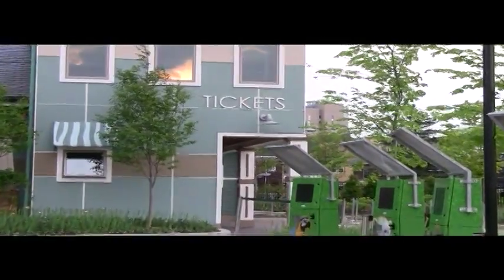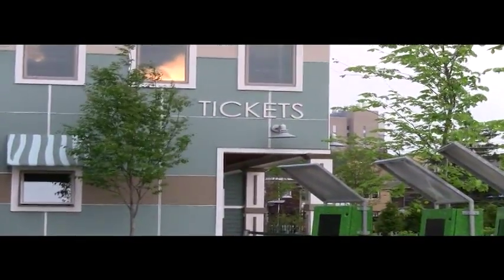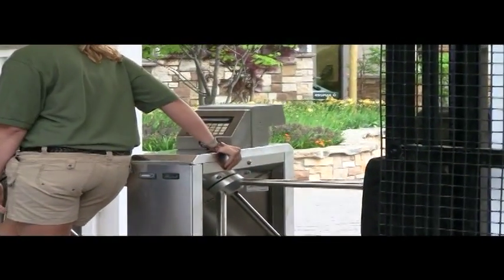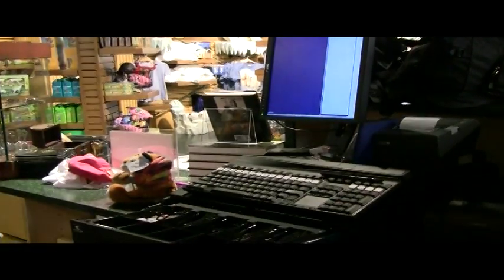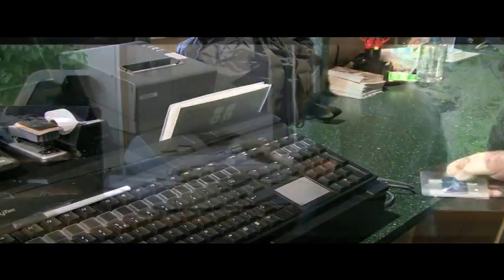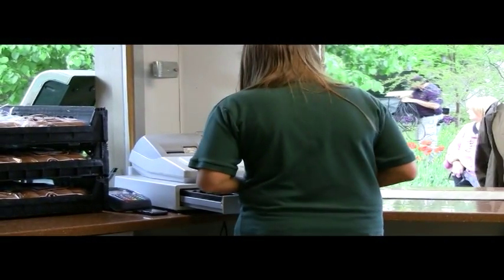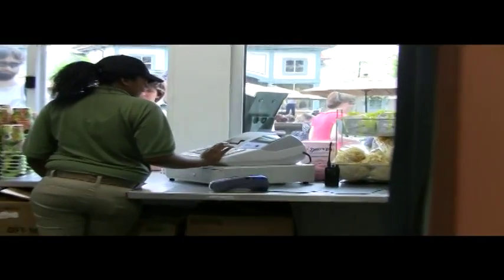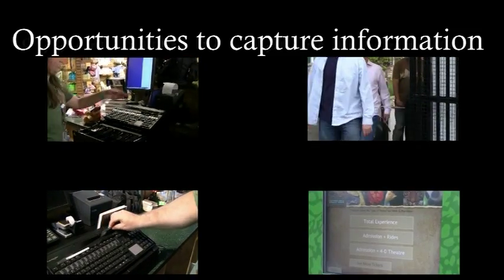Cincinnati Zoo Business Intelligence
To learn more about how to increase revenues at your attraction with an integrated point of sale system coupled with Business Intelligence software from IBM Cognos, contact John Lucas at the Cincinnati Zoo today.